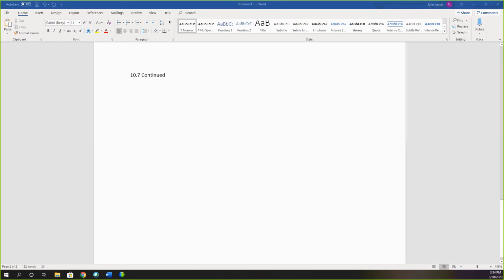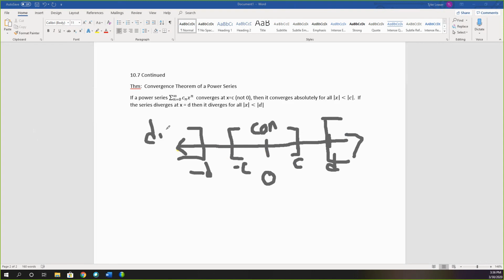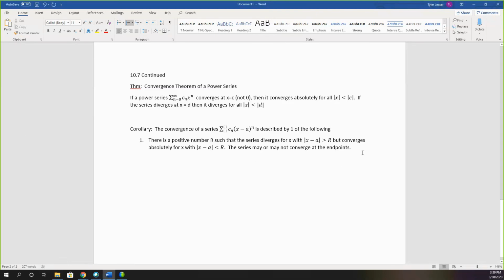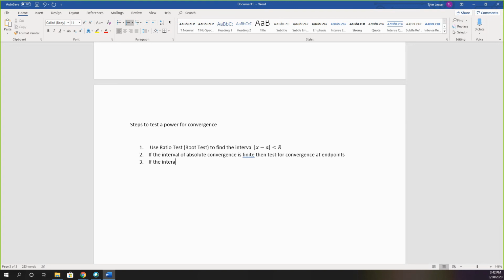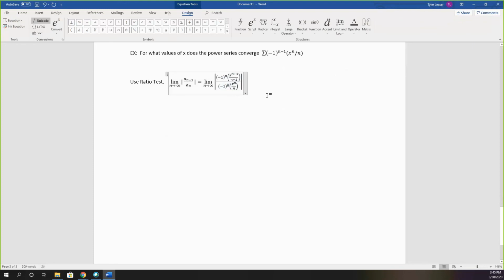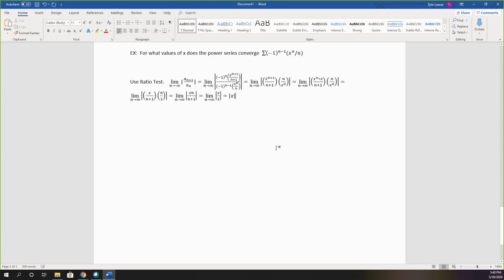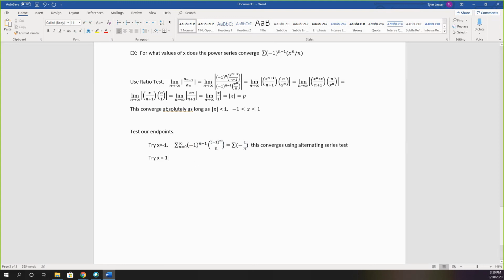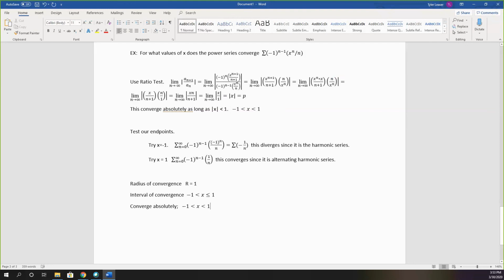MAT 272 Section 10.7 Part 2 Power Series Cont